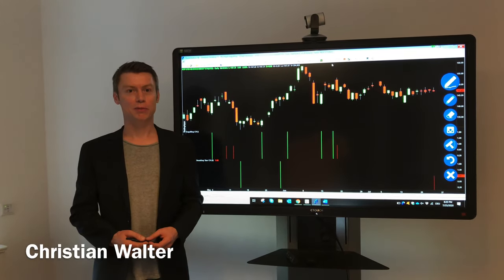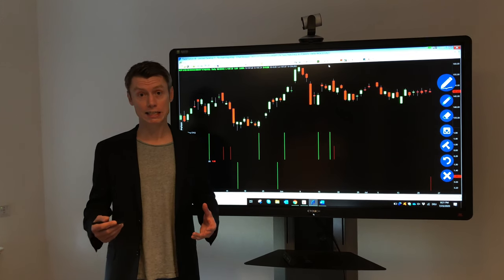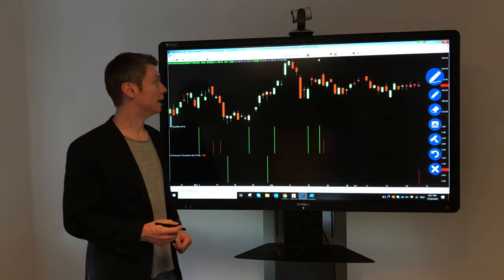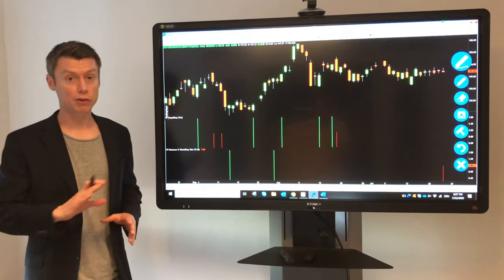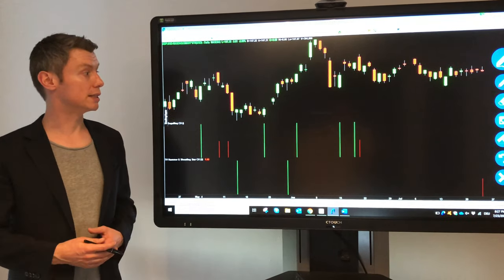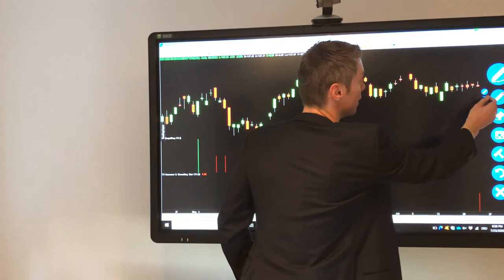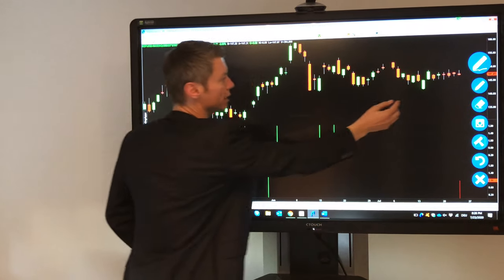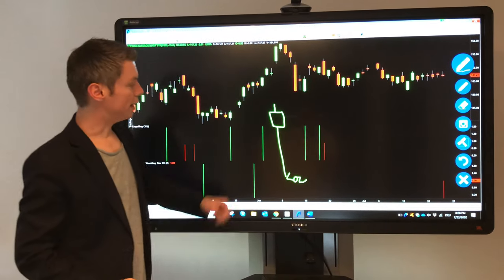Candlestick pattern | Which ones exist and how do I find them automatically?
Learn how to recognize the most important candle formations and how to automate this.